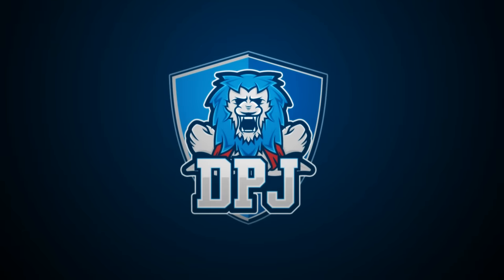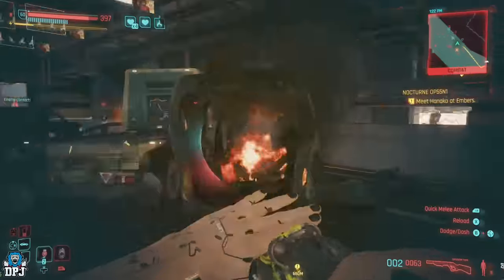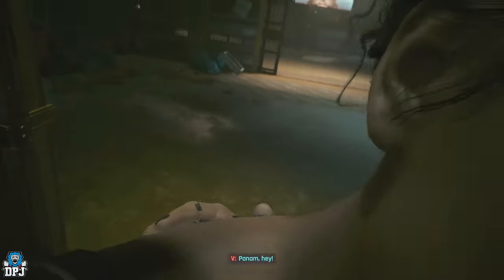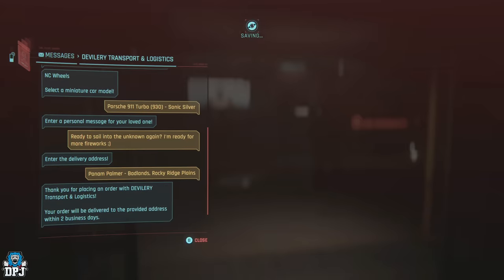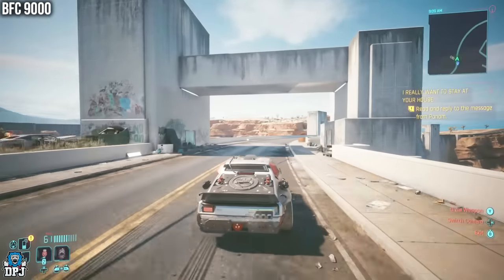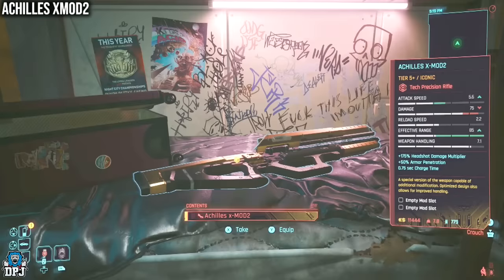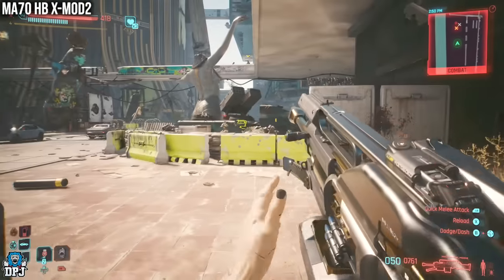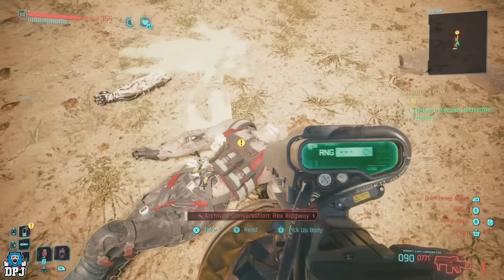20+ Secret Features Added With Patch 2.1 - Cyberpunk 2077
In this video we check out 20 plus new features added to Cyberpunk 2077 with patch 2.1, these include secret romance features, new hidden events, easter eggs & much more.

Timestamps:
00:00 - Video Intro
00:40 - Cybermatrix Arasaka Best Friends Event
01:42 - Trauma Team Vs Tiger Claws Event
02:57 - Sandra Dorsett Still Causing Chaos Event
04:04 - Gang Hits
04:53 - New Romance Interactions
05:23 - Panams Secret Gift
06:00 - Gift To Your Romance
06:31 - Secret New Cat Interactions
06:49 - Cat You Can Feed
07:00 - Cat You Can Cuddle
07:31 - Cat On Metro
07:48 - Sad Keabu Reeves Easter Egg Reference
08:11 - 6 New Airdrop Weapons
08:34 - BFC 900 - How To Get / Location
10:27 - Claw X-Mod2 - How To Get / Location
12:16 - Achilles X-Mod2 - How To Get / Location
14:00 - MA70 HB Xmod2 - How To Get / Location
15:28 - New Cyberware - Feen-X / Cogito Lattice
16:14 - All 6 New Vehicles / 5 Motocycles & New Car